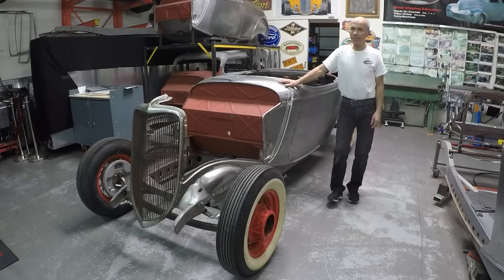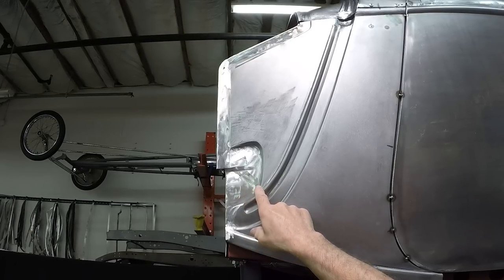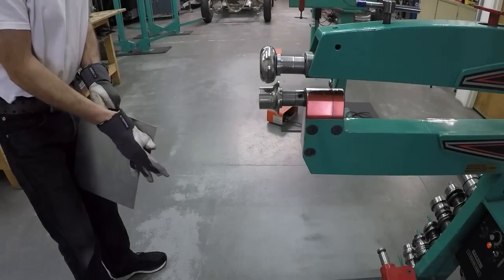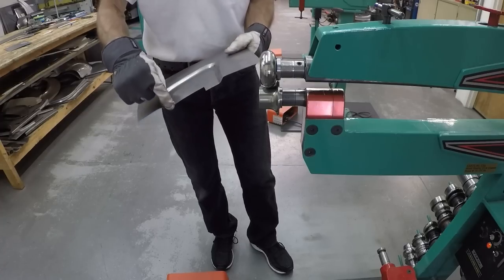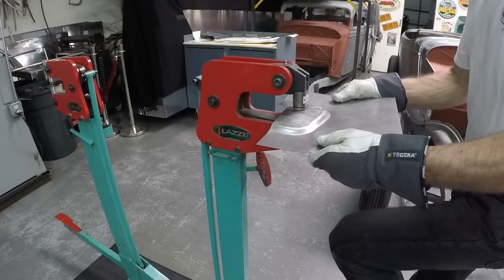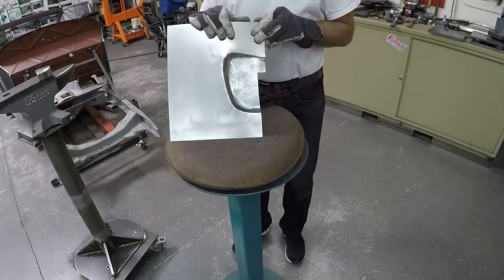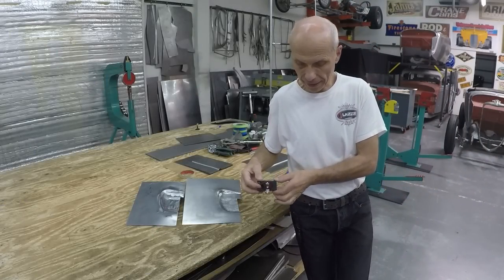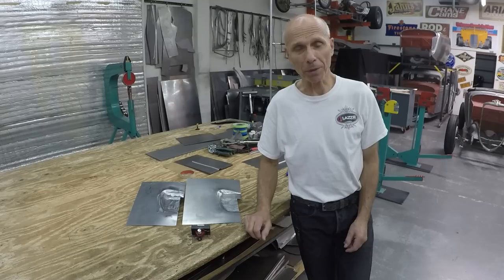LAZZE METAL SHAPING: CUSTOM COWL RECESS/POCKET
In this video Lazze shows viewers how to use the bead roller, English wheel, sand bag, anvil and shrinker to make a custom cowl recess/pocket.

Proceeds from merchandise sales will allow Lazze to continue to create free instructional videos and share his extensive knowledge of metal shaping techniques and equipment.